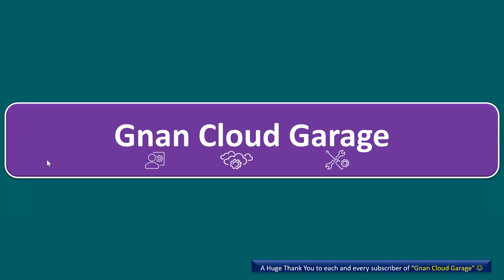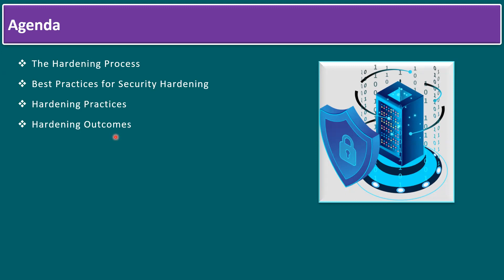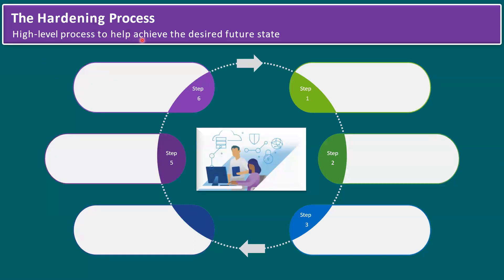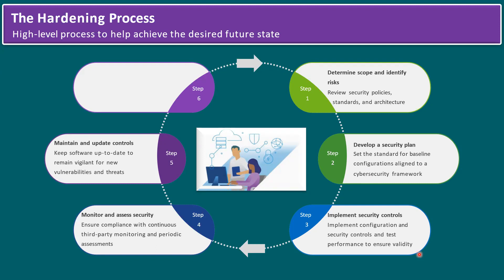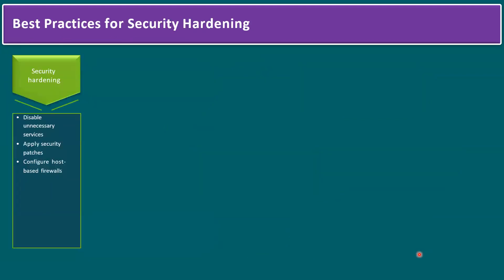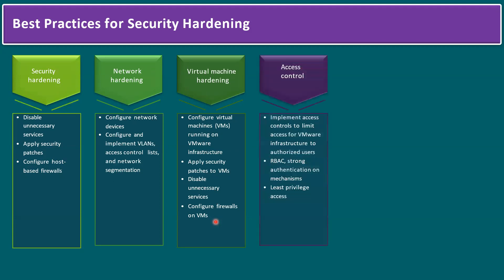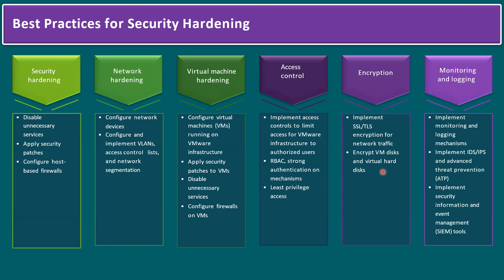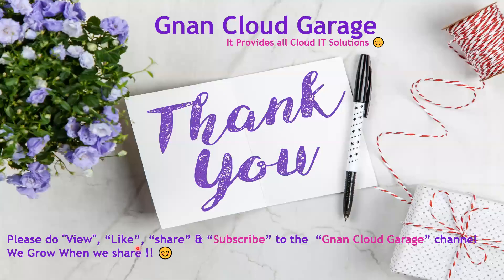🔒 Mastering Security Hardening: Best Practices and Outcomes 🔒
In this comprehensive video, we delve into the critical world of security hardening. Discover the best practices and outcomes that can help protect your digital world from cyber threats.

📋 Topics Covered:

Understanding the security hardening process
Best practices to secure your systems
Real-world outcomes of effective hardening
Whether you're an IT professional, a cybersecurity enthusiast, or simply curious about how to safeguard your digital assets, this video offers valuable insights and practical advice.